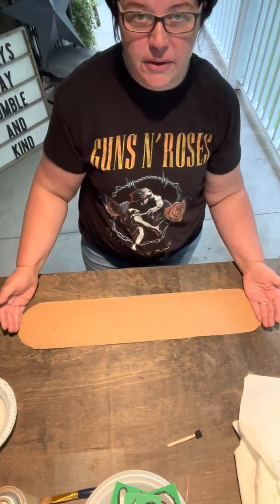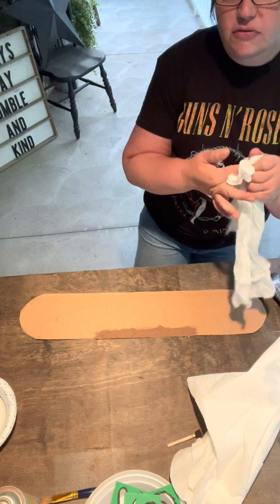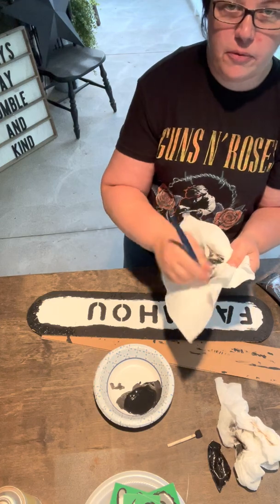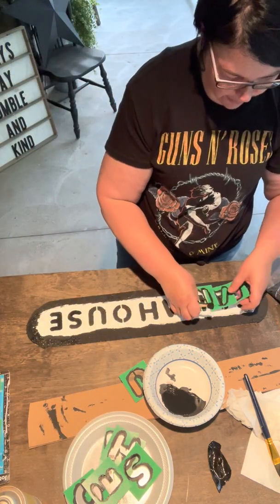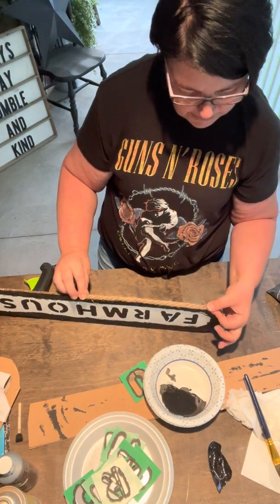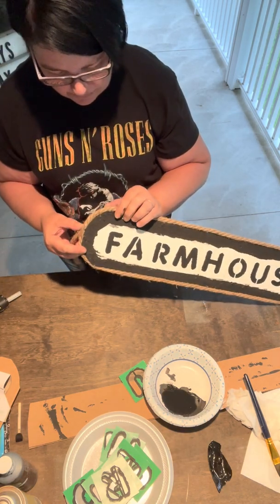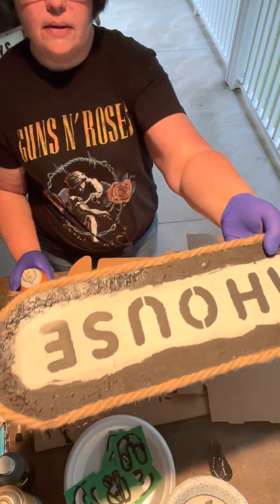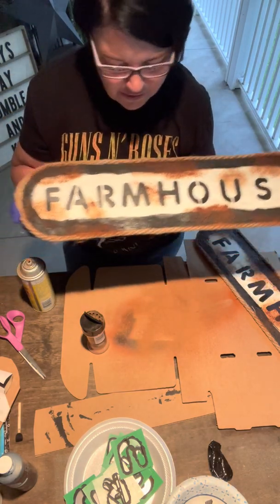Farmhouse Sign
You can make an amazing farmhouse sign using a piece of cardboard.